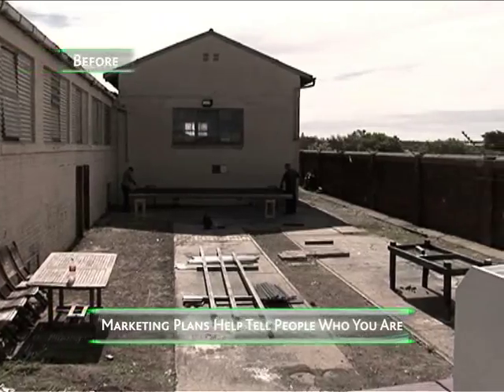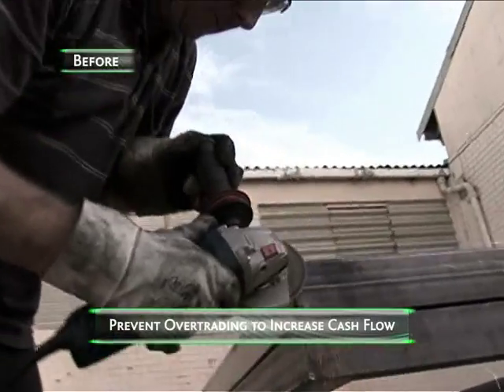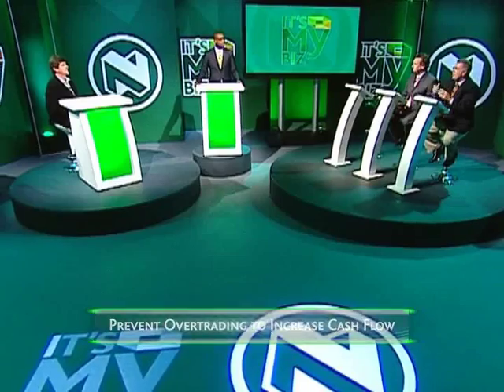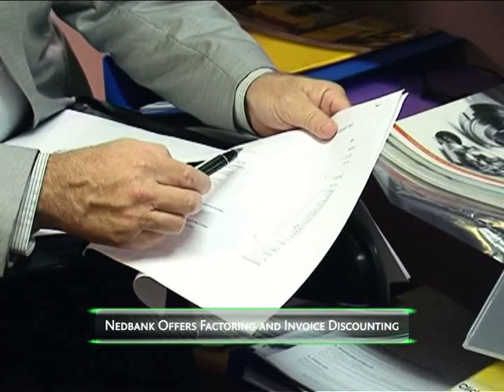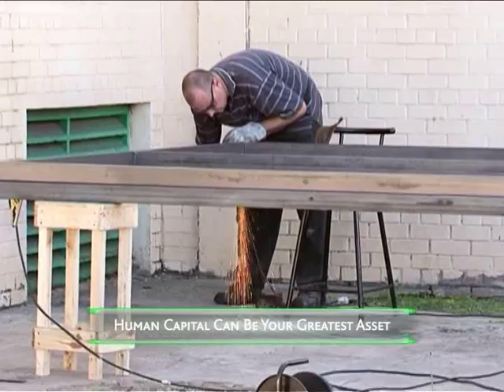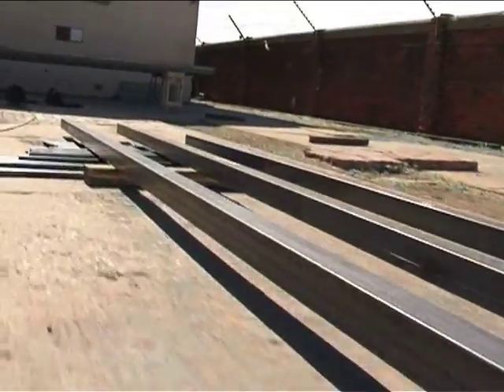It's My Biz: Episode 3 (Part 3)